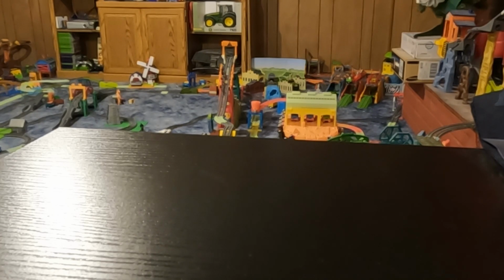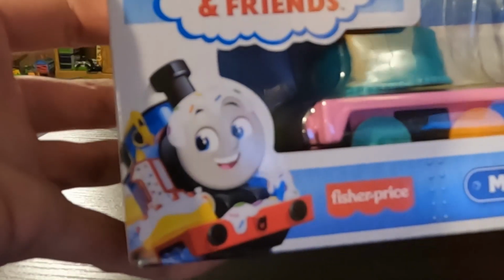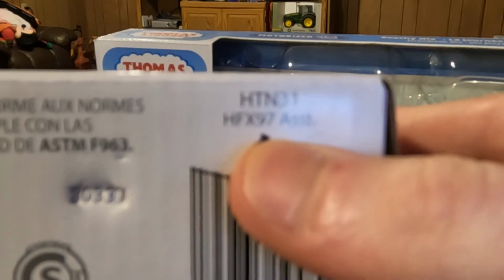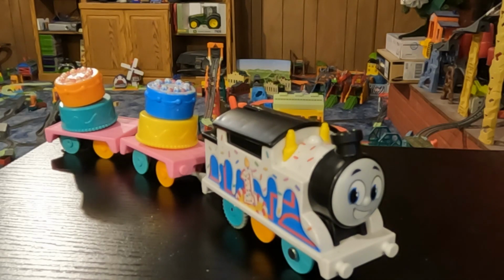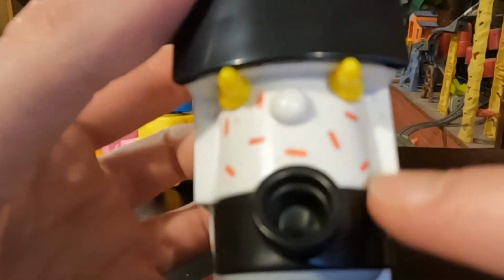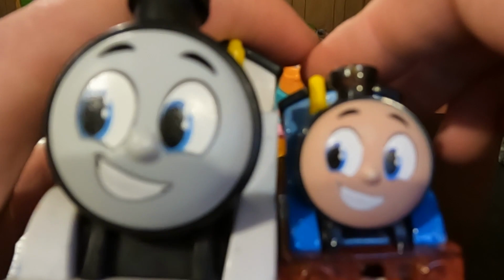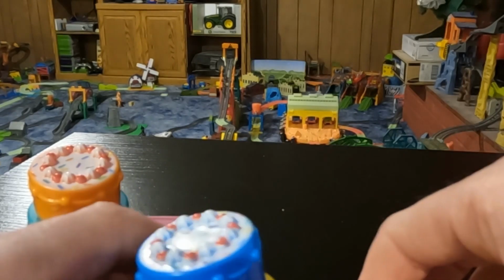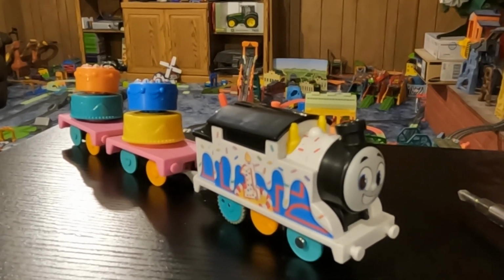Thomas Motorized AEG Wobbly Cake Thomas Review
(This video is made for a General Audience).  Here is my special birthday review of the recently released AEG Wobbly Cake Thomas from the 3rd season of All Engines Go!  Enjoy!

Instrumentals made by: TheGermanofSodor and Roll Along Thomas.